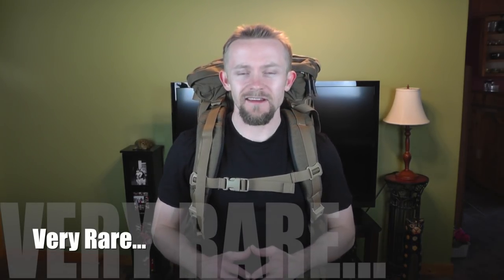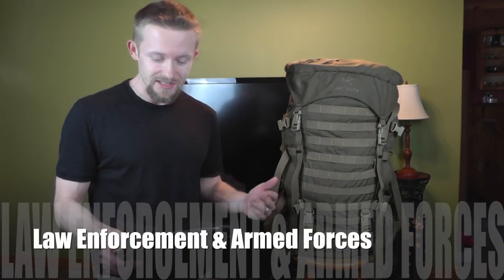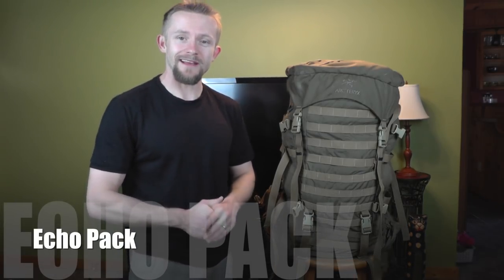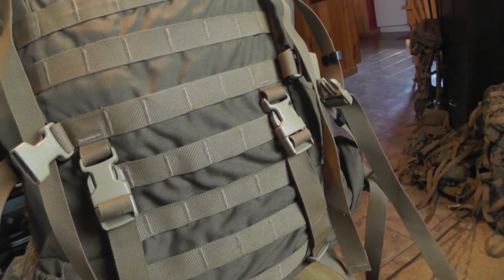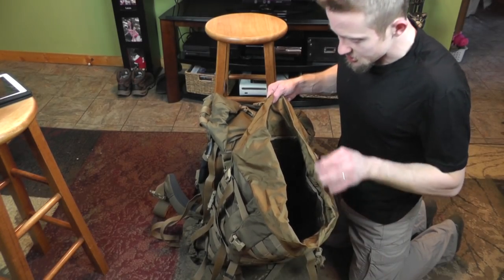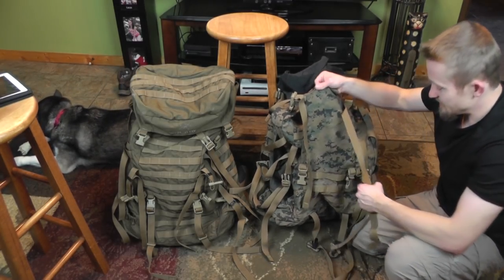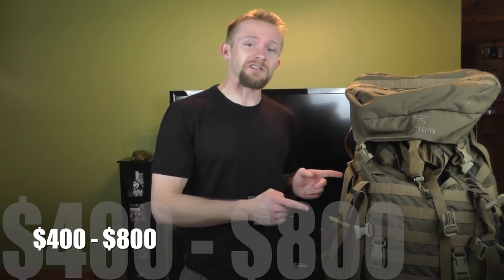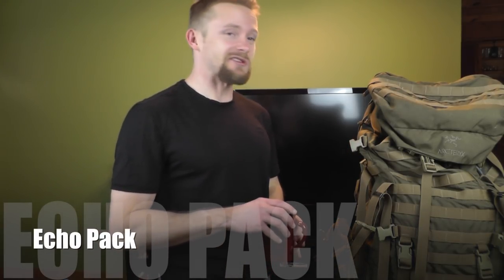Arc'teryx Tango Pack - Civilian ILBE - Preview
We're taking a look at a rarity; the Arc'teryx Tango Pack.  This is essentially a Civilian ILBE Pack.

Cordura 725d Hypalon
7075-T6 Aluminum stays
HDPE Framesheets
ITW Ghillie-TEX buckles
Solution-dyed Cordura webbing
YKK #8 and #10 zippers